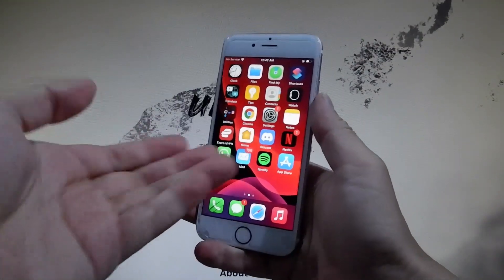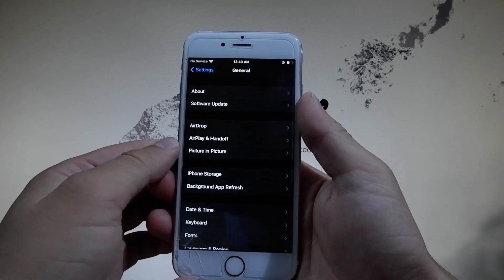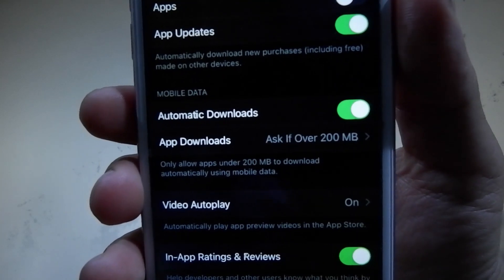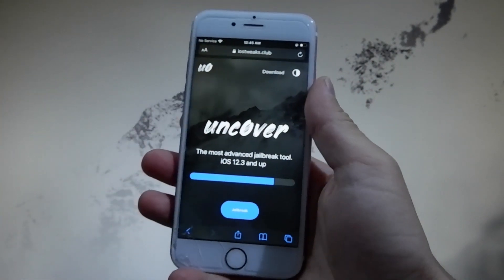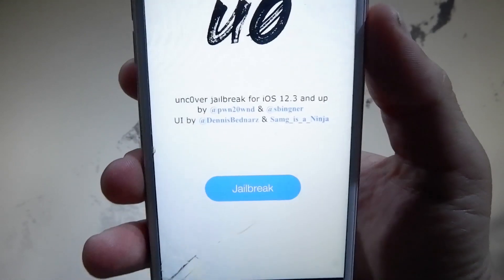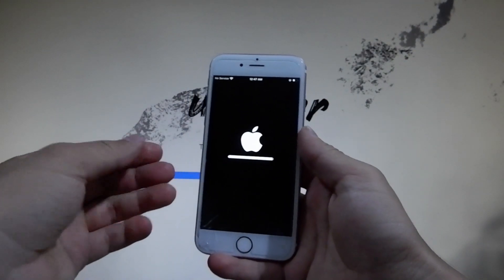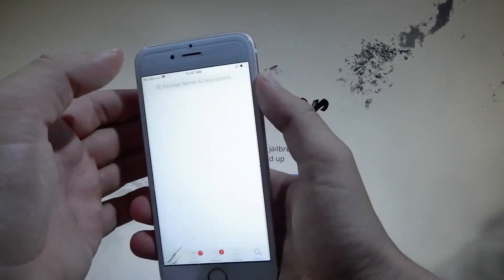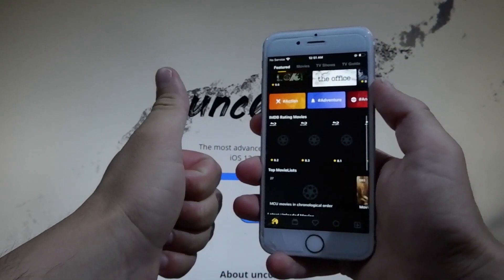How To Jailbreak iOS 14.6 - iOS 14.6 Jailbreak (NO COMPUTER) - Unc0ver Jailbreak iOS 14.6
This is the latest Jailbreak iOS 14.6 Unc0ver Jailbreak iOS 14.6 which has been released, remember for this iOS 14.6 Jailbreak no computer is required, it's super simple to get for your phone so just watch the video and follow the process.